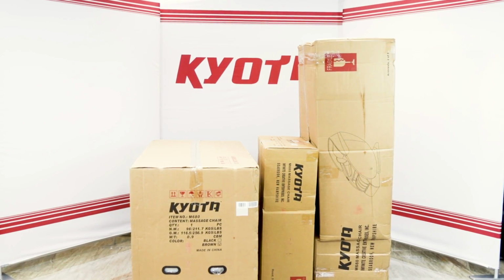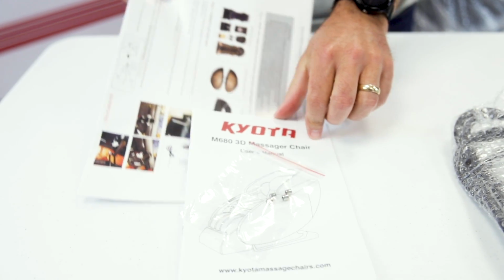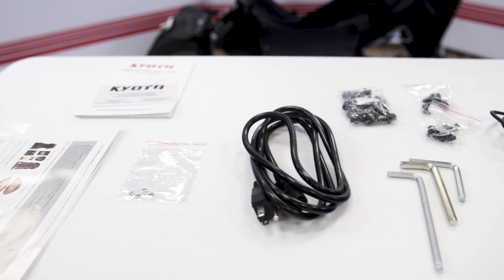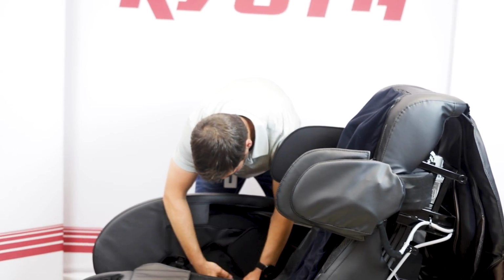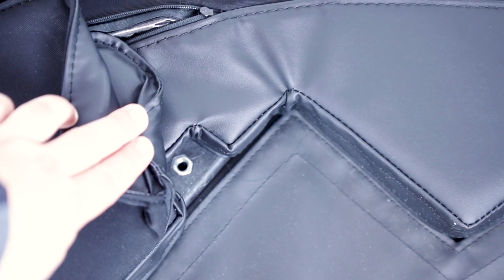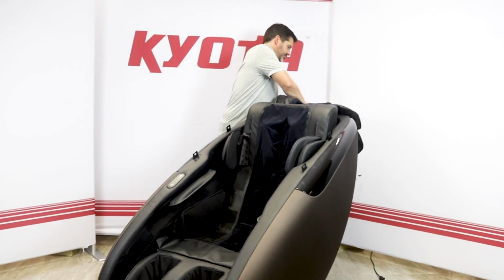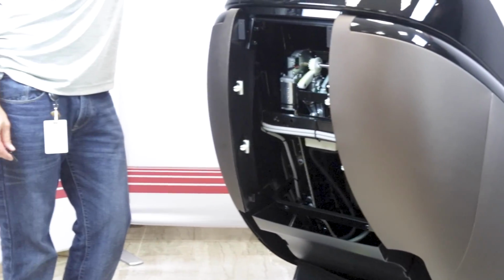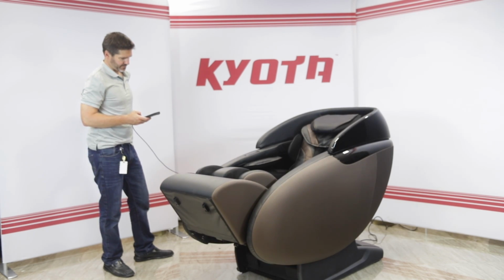Kyota M680 Kaizen Massage Chair unboxing and assembly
Follow along as we unbox the M680 massage chair. It's rich with features, and is a great addition to any home.
For this assembly we follow the included assembly guide, and all the tools you'll need for the assembly are included!